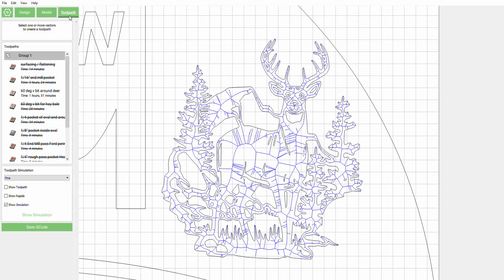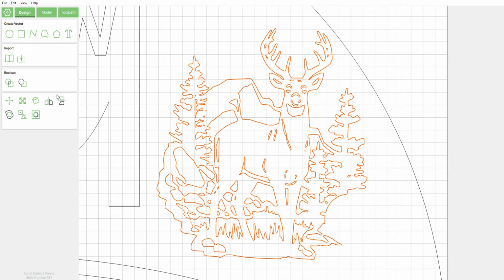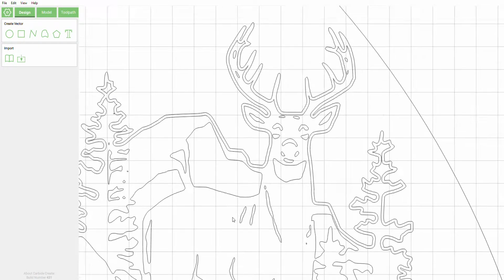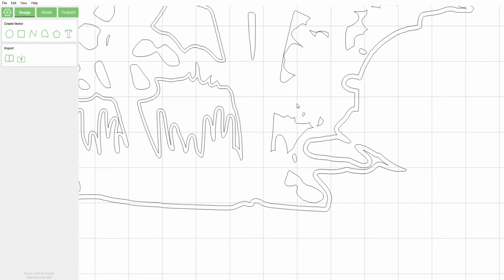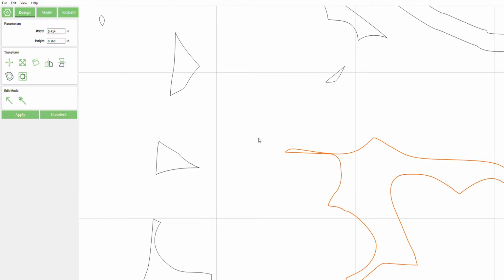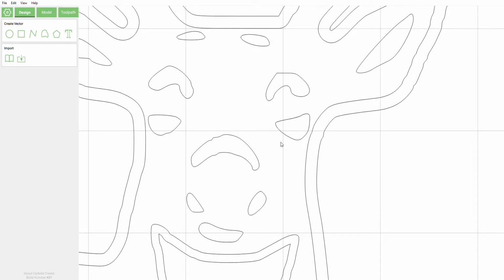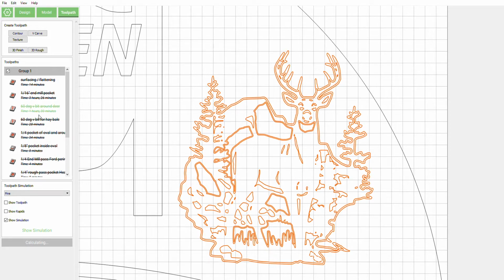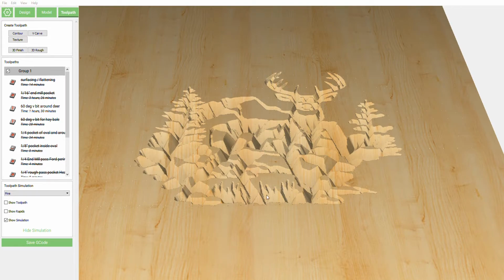Offsetting Vectors To Get Clean V Carve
In this video we go over a file for a Community member that has had some issues with a v carve using Carbide Create.